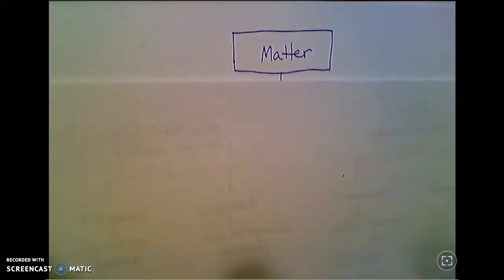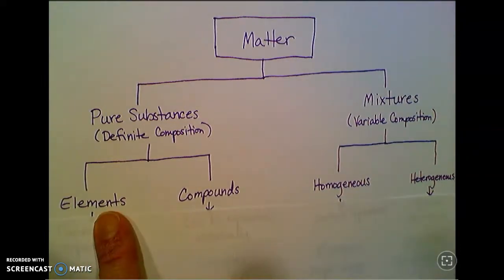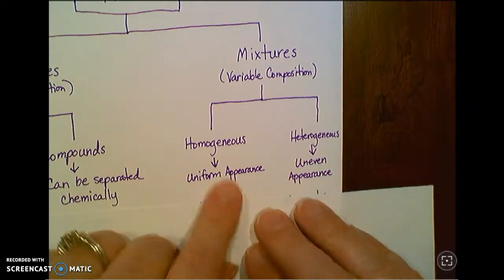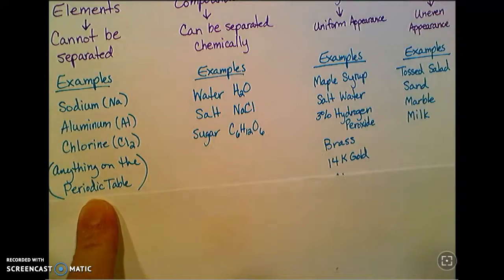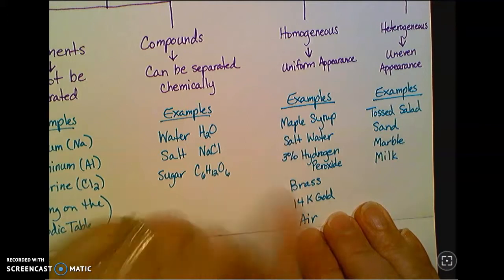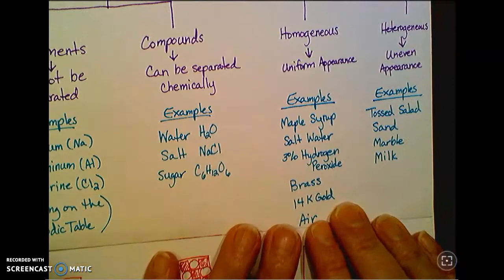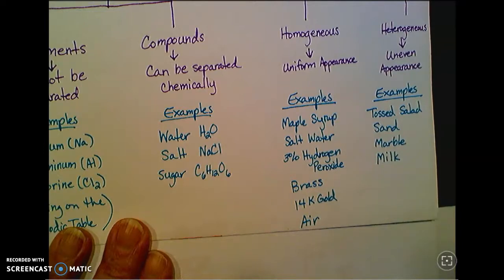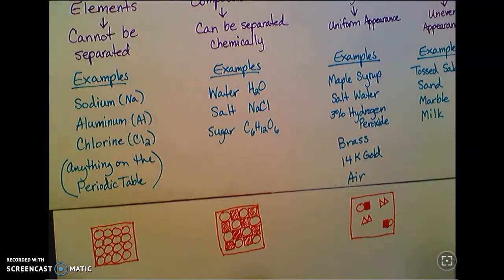Classification of Matter